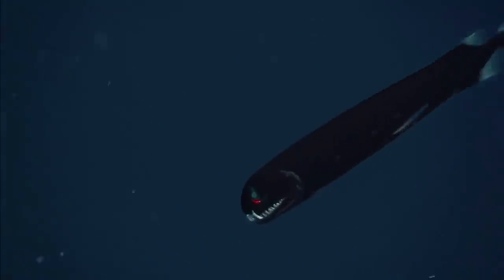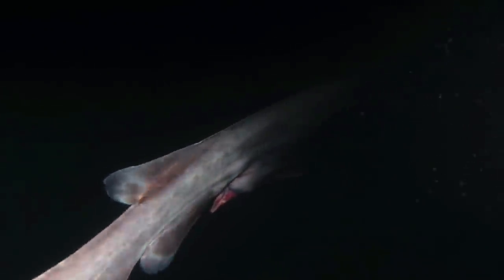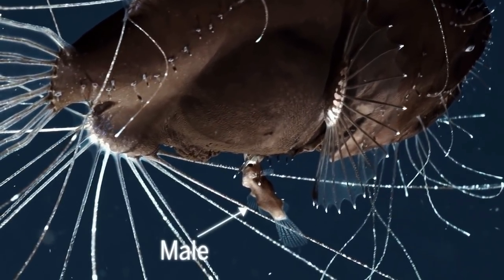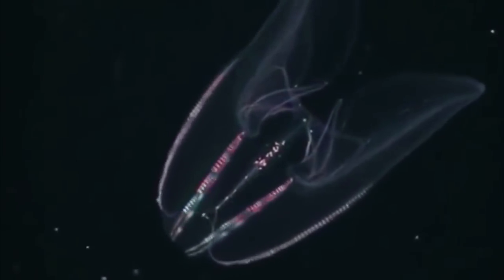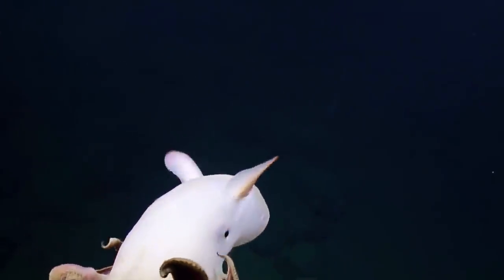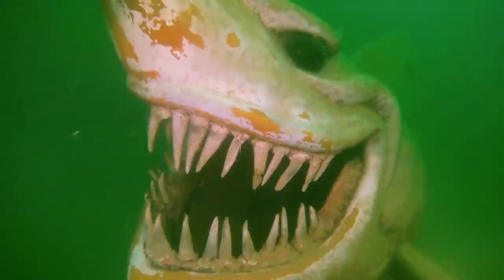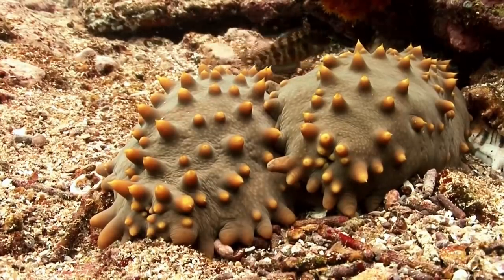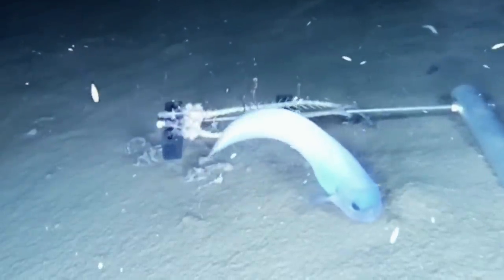Top 10 Terrifying Creatures Of The Mariana Trenches